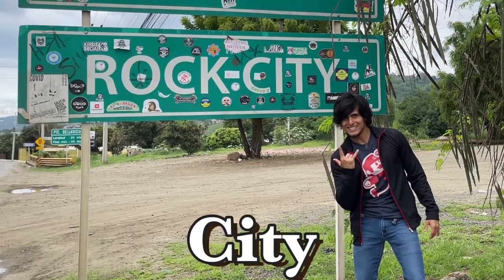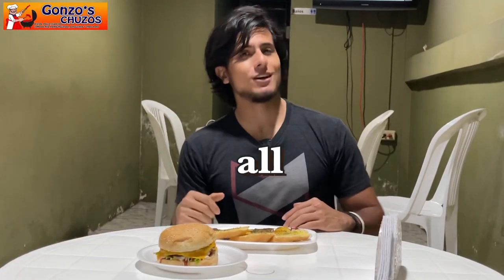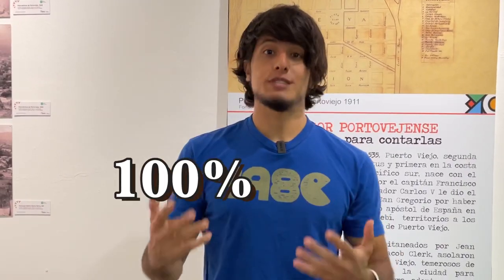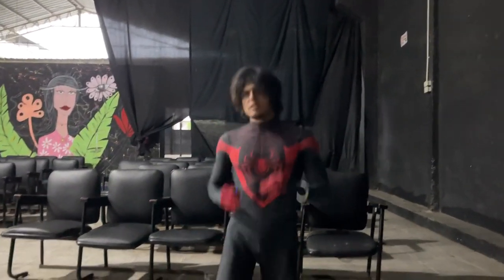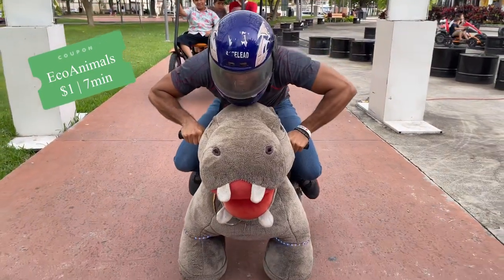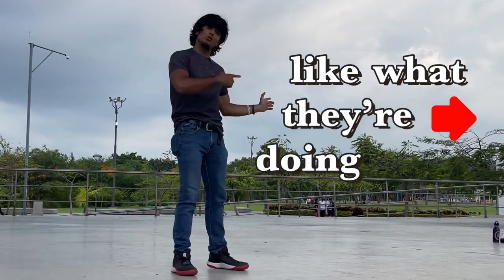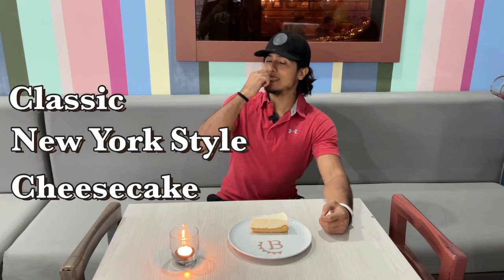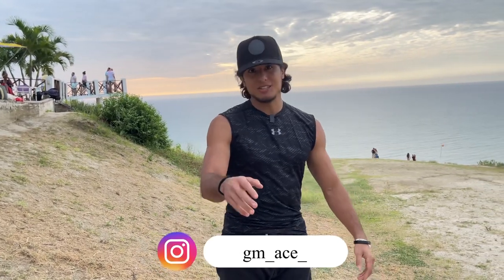Portoviejo Ecuador Has EVERYTHING!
This is everything awesome that Portoviejo has to offer from the food, to the culture, and so much more!

Help me make more awesome videos!

Message:
I would like to leave this message to a few people, first of all to everyone who helped me record the video. To Isa: I really appreciate you taking the time to help me record probably more than 50% of the video and being patient with all the requests I had when recording, it was tough but everything helped me understand how to better direct a video and I hope it helped you learn some recording techniques.
To Cesar: I appreciate the fact that when I was worried I would take even longer, you just came out and said "let's record that part now" and ended up accompanying me all the way to the beach and even helped me survey the area, you have no idea how much that means to me.
To Silvio: thanks lil bro for helping me out. I know it can be annoying since it's your time and you have things you want to do but believe me this is something that's important, if it weren't I wouldn't have dedicated so much time to it.
To Camila: thanks for supporting the Bulldogs and me on even the smallest part of this recording adventure.
To Karla: it was quite noisy at the Cultural house but we were able to record an awesome scene and I'm thankful for your help.
To Anthony and Ismael: I appreciate you guys helping me out at the Federation, I was worried I wouldn't get much done that day but you guys really helped me out.
To my dad: thanks for all the support always, not just in content creation but in everyday life. For having shown both me and Silvio that we can always be better and that hard work and dedication do pay off. It isn't much of a gift, but I hope whenever you watch this video or see this message you remember how much I love you and how much you mean to me.
And lastly, to myself: This video was in my mind since before December last year. The forming of ideas (script) began in January and it took about 3 months to record (started February 10th) because I needed the help of people to record it and over 100 hours of editing. No matter what this is my best video in terms of dedication put into it, but this doesn't mean you can't do better and that also doesn't mean you have to be too hard on yourself. You did great. You can keep doing better. Everything is a process.

🎵 Track Info:
Title: Clouds by Joakim Karud
Genre and Mood: Dance & Electronic + Bright
🎵 Track Info:
Title: dizzy by Joakim Karud
Genre and Mood: Cinematic + Inspirational